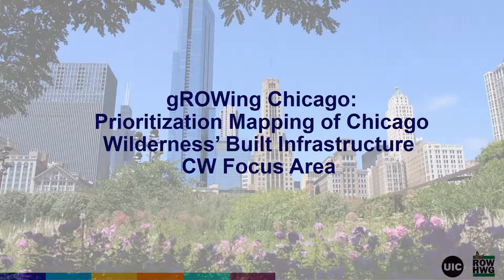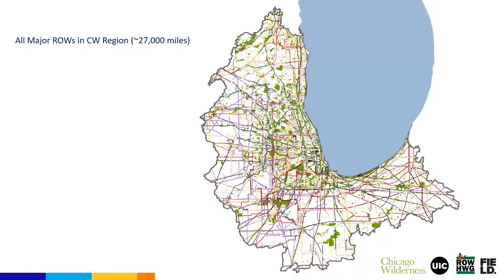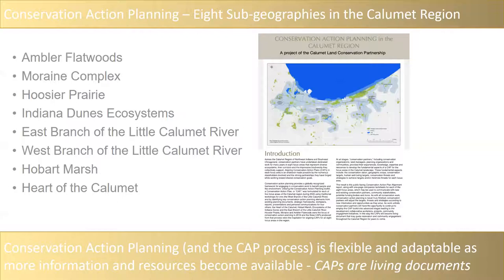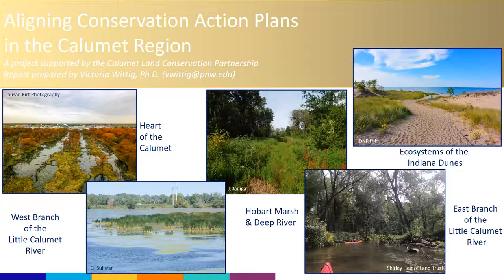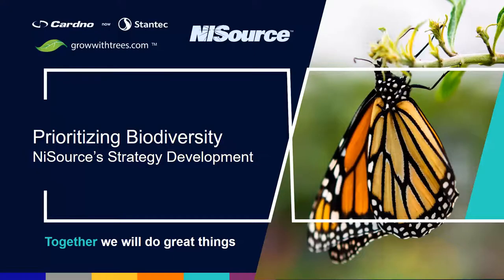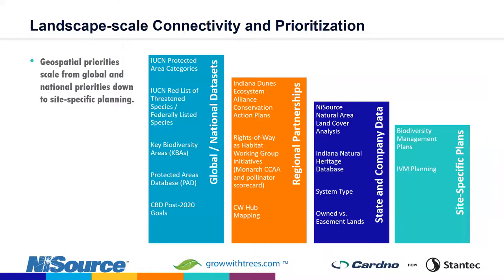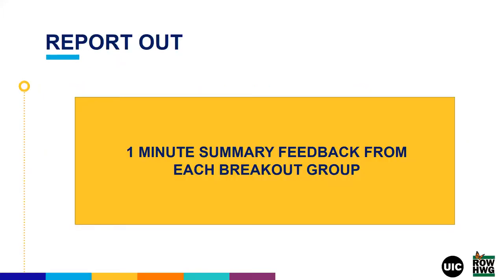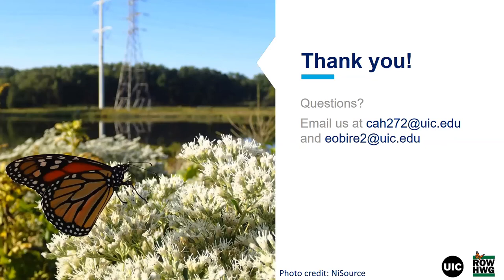Cafe: gROWing Chicago: Prioritization mapping of CW's Built Infrastructure (July 20, 2022)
This session will continue the cafe series exploring the use of mapping to prioritize habitat efforts across the Chicago Wilderness region, with a focus on energy and transportation lands. Highlighting current mapping and prioritization efforts from several partners across the region, this working session will engage vegetation managers and GIS specialists on next steps to creating a prioritization strategy for habitat on rights-of-way and other energy and transportation lands.

Moderator: Iris Caldwell and Tegha Obire

Co-hosts: Caroline Hernandez, Mark Bouman, Ted Haffner, Mark Johnston